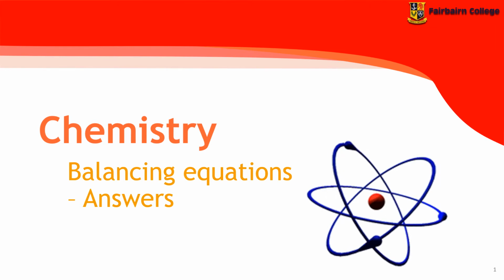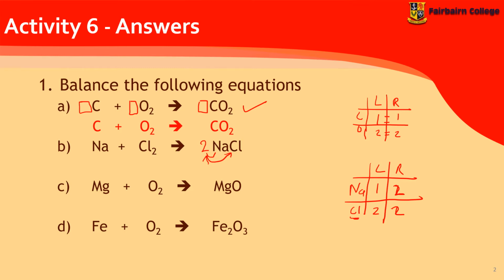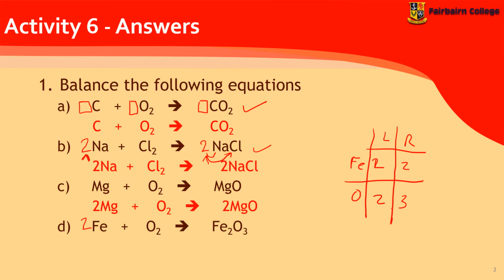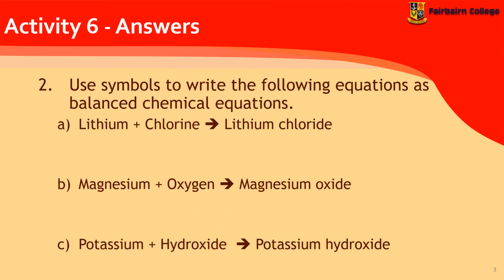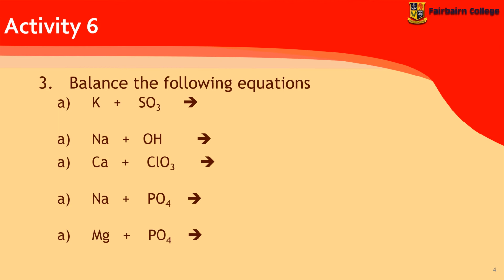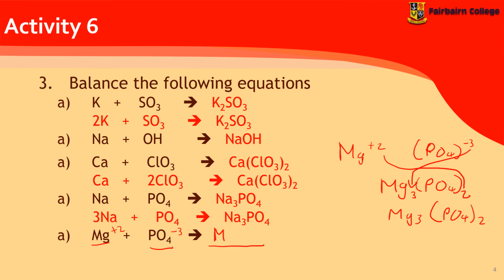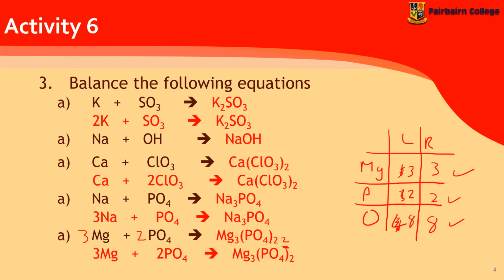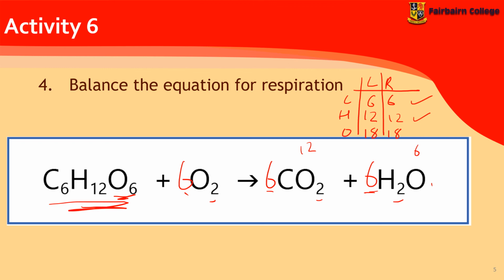Gr 9 NS - Chemistry: Answers